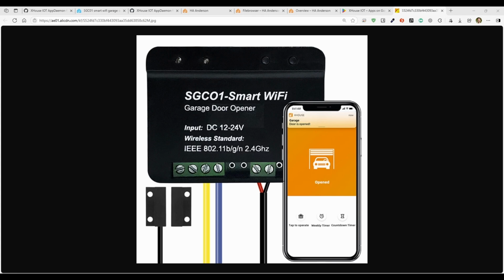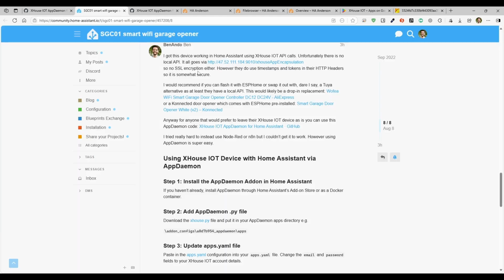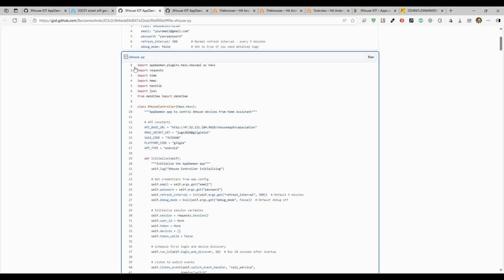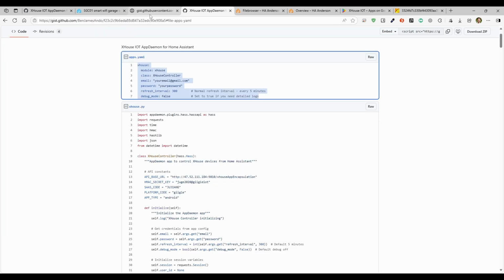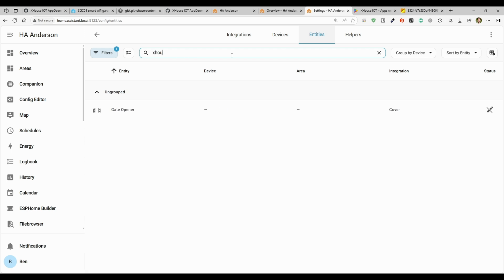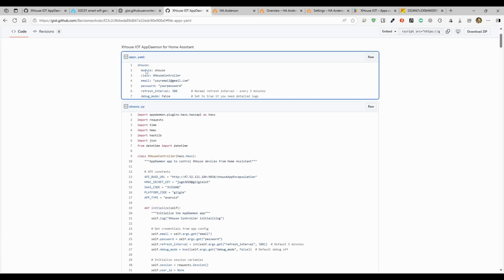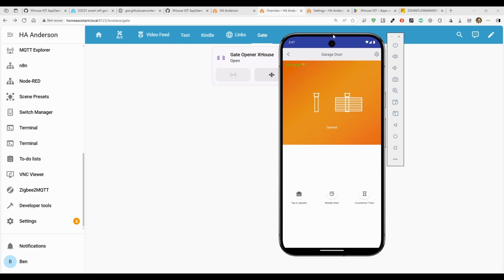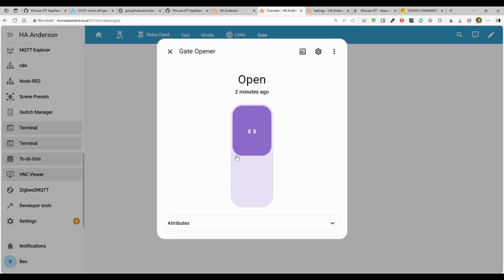Control XHouse IOT Gate Opener with Home Assistant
Can now be installed as a custom Home Assistant integration.

Works with SGC01, EGA-15/18 & EGB-18 Gate Openers and likely others as well.